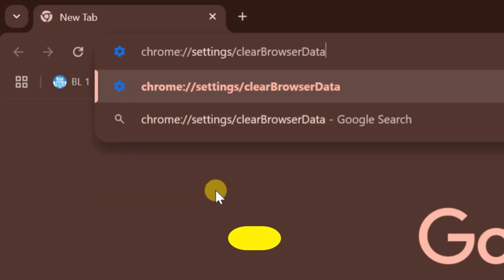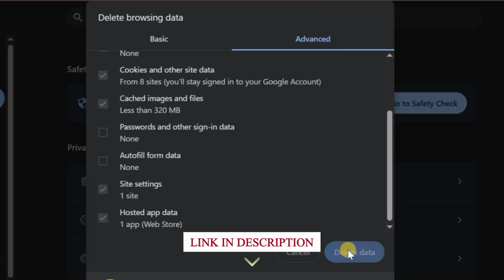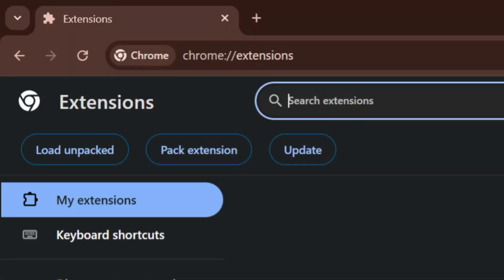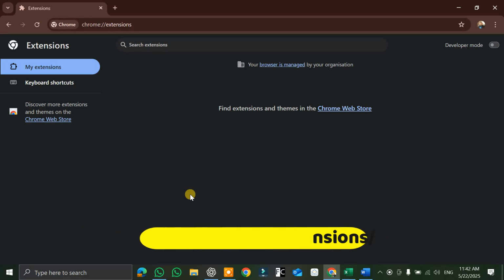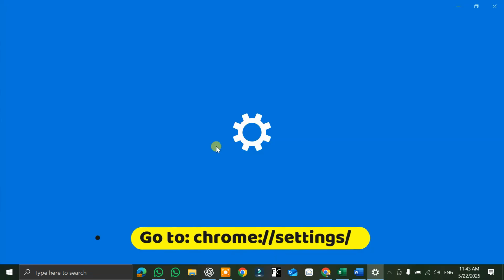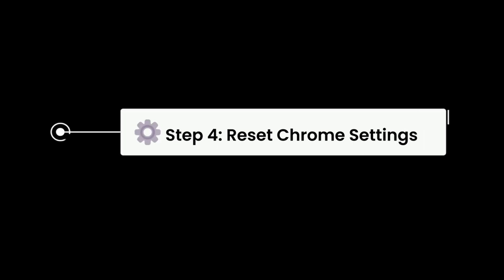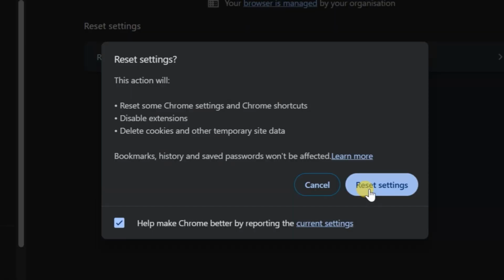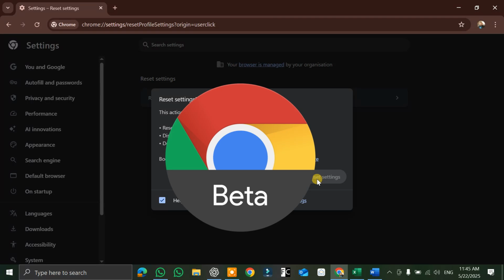[ FIX ] Google Chrome (Not Working, Slow, Crashing, untitled tab ) - 9 Proven Solutions! 🔥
In today’s video, I’m going to share a complete solution for all the common issues you might face with Google Chrome. If your Chrome browser isn’t working properly, make sure to watch this video until the end—because it might just fix your problem."

Sometimes, old or corrupted cache files can prevent websites from loading properly.
• Open your browser and go to: chrome://settings/clearBrowserData
• Set the Time range to All time
• Check Cached images and files as well as Cookies and other site data

🔧 Step 2: Disable Extensions
A browser extension may be interfering with how Chrome functions.
• Go to: chrome://extensions/
• Disable all the extensions
• Restart Chrome and test if it’s working
• If it works, enable each extension one by one to identify the problem

🌐 Step 3: Check Proxy or VPN Settings
Incorrect proxy settings can block your internet access.
• Go to: chrome://settings/
• Scroll down and click on System
• Then click Open your computer’s proxy settings
• Make sure that no unwanted proxy is enabled unless you're intentionally using one

⚙️ Step 4: Reset Chrome Settings
Resetting can help fix strange or persistent issues.
• Go to: chrome://settings/reset
• Click on Restore settings to their original defaults
• Confirm the reset

🧪 Step 5: Try Chrome Beta or Canary
You can install Chrome Beta or Chrome Canary.
These versions often come with newer updates that might solve your problem.

💻 Step 6: Update Chrome
Always make sure you’re using the latest version of Chrome.
• Go to: chrome://settings/help
• Chrome will automatically check for updates and install them if available

🔒 Step 7: Check for Malware
Malware can interfere with your browser’s performance.
• Run a full scan using Windows Defender or Malwarebytes

🧠 Step 8: Check for Conflicting Software
• In the address bar, type: chrome://conflicts/
• This will show if any programs are conflicting with Chrome

🧹 Step 9: Create a New Chrome Profile
A corrupted user profile can cause issues.
• Exit Chrome completely
• Go to: C:\Users\YourName\AppData\Local\Google\Chrome\User Data\
• Rename the folder named Default to something like Default_Backup
• Then reopen Chrome — it will automatically create a fresh profile

0:00 Introduction
0:14 Clear Cache and Cookies
0:34 Disable Extensions
0:54 Check Proxy or VPN Settings
1:14 Reset Chrome Settings
1:29 Try Chrome Beta or Canary
1:39 Check for Malware
1:48 Check for Conflicting Software
2:01 Pro Tip
2:28 Update